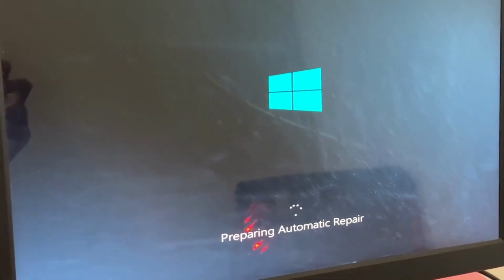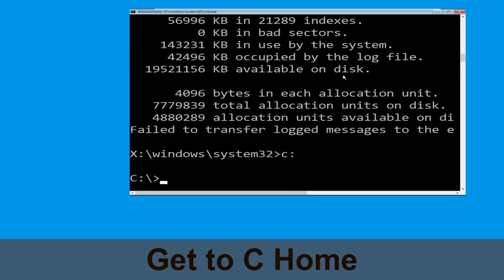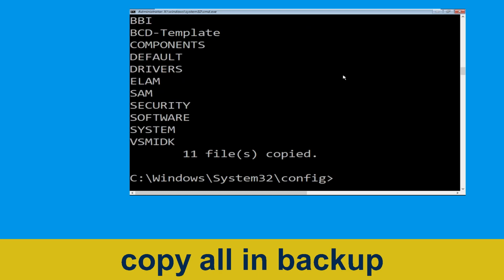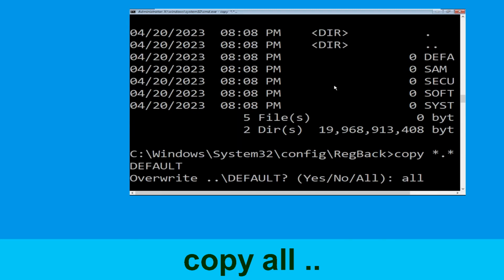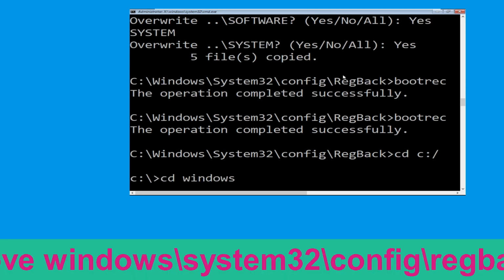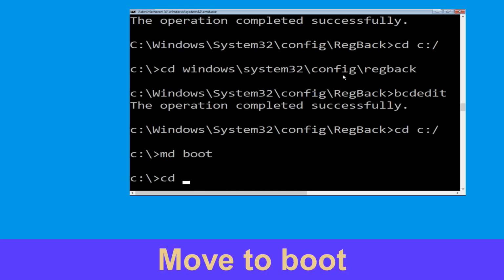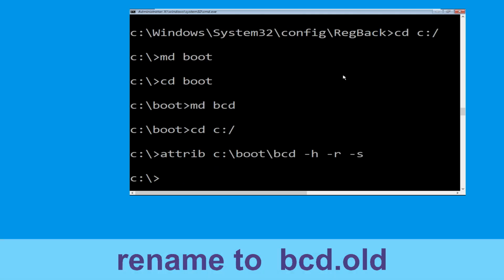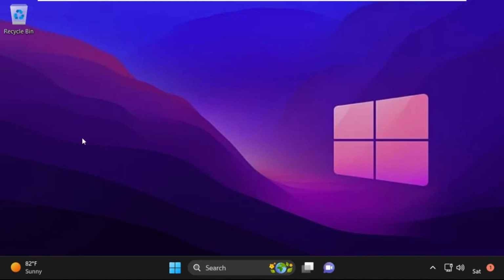0x00000098 END_OF_NT_EVALUATION_PERIOD Windows 10 Blue Screen Error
0x00000098 END_OF_NT_EVALUATION_PERIOD Windows 10 Blue Screen Error

• IRQL_NOT_LESS_OR_EQUAL Error
• BAD_POOL_CALLER Error
0x00000098 END_OF_NT_EVALUATION_PERIOD Windows 10 Blue Screen Error